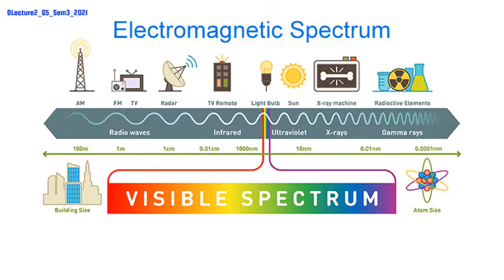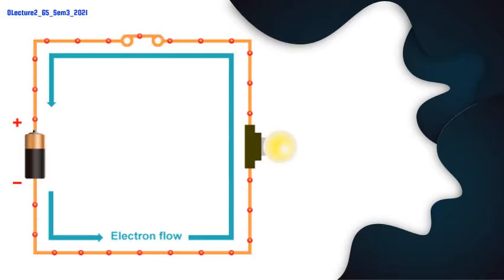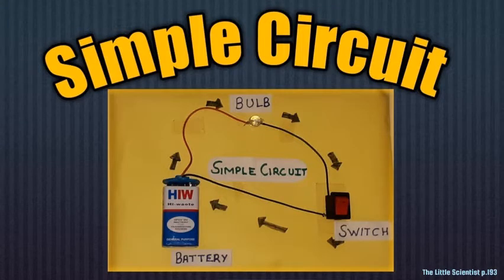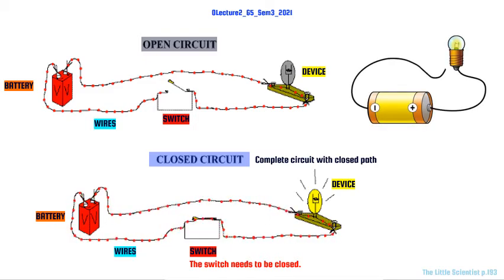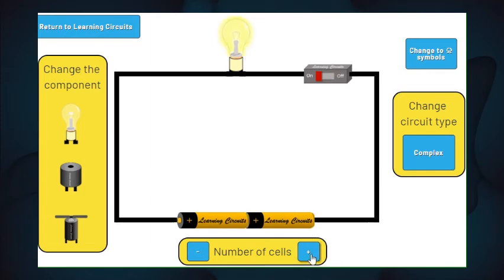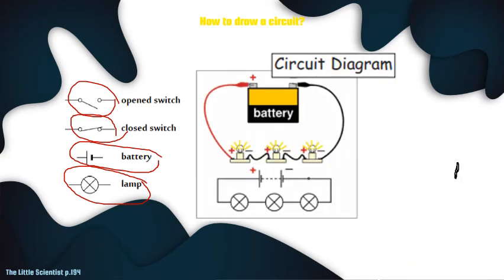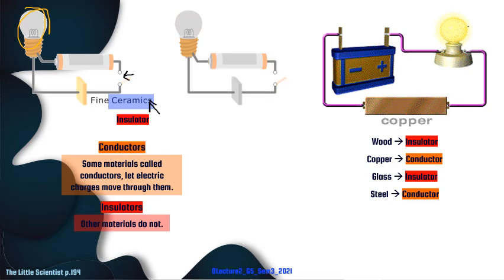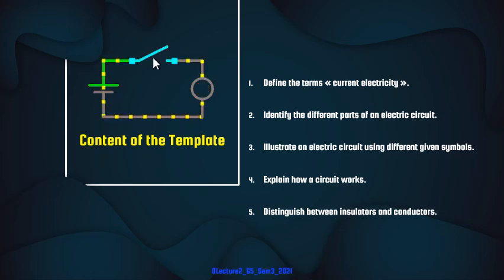S3_Science_OLecture2_G5_2021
Chapter7
Lesson1: What is electricity?